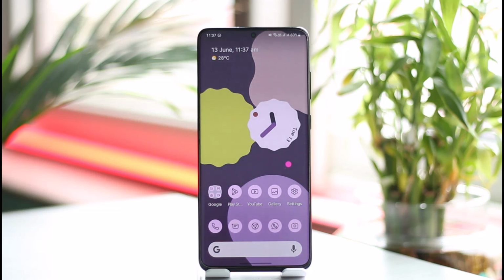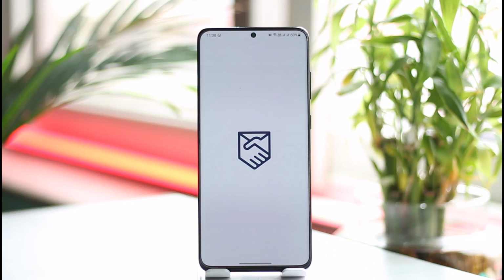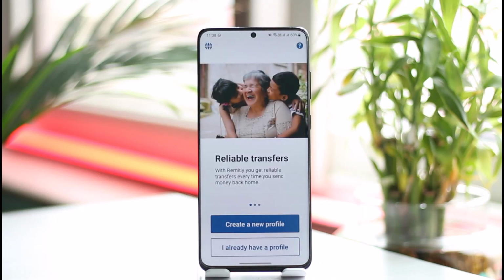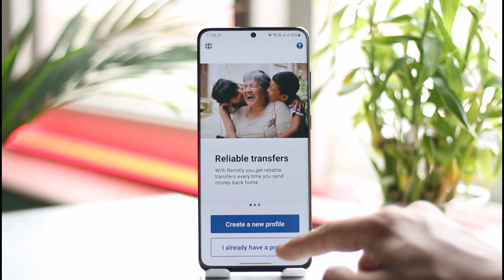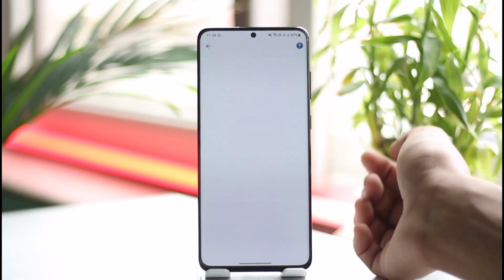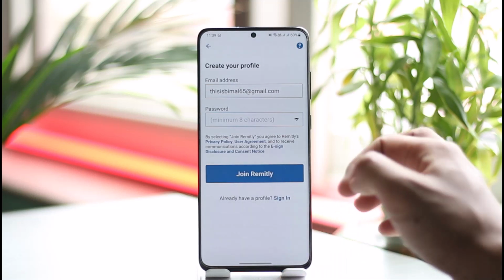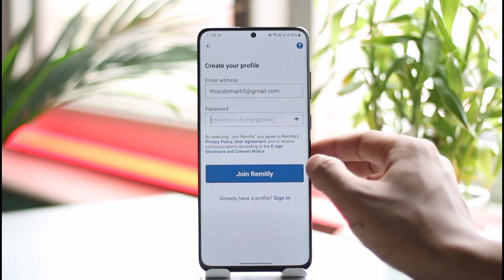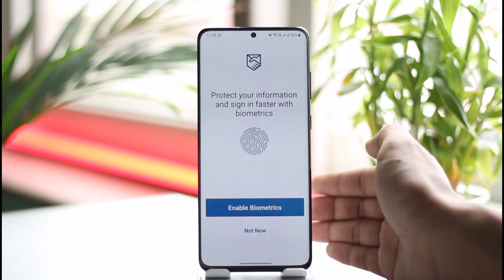How to Open Remitly Account !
In this tutorial video, I am simply going to show you how you can open a Remitly account.

~Chapters:
0:00 Introduction
0:12 What is Remitly
0:32 Open Remitly Account
2:02 Conclusion